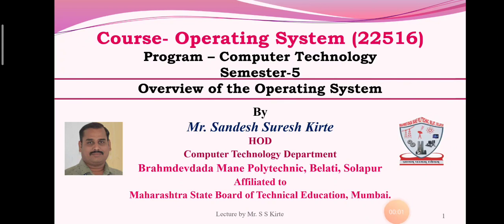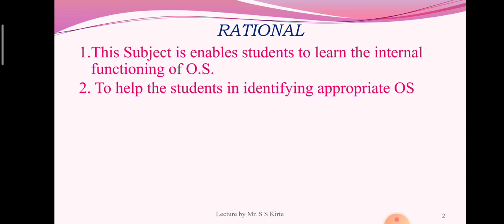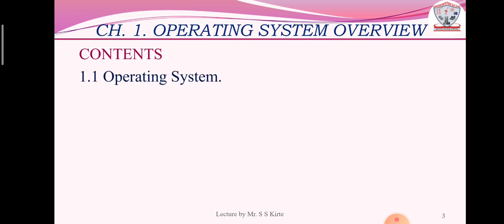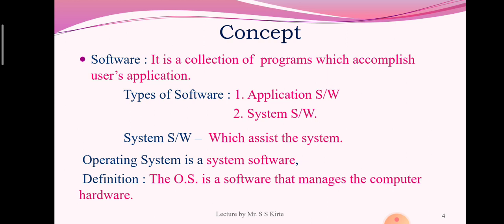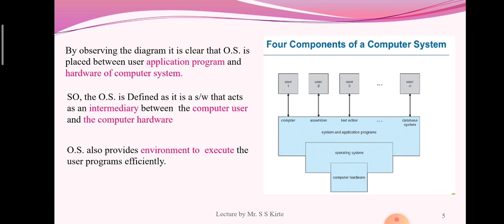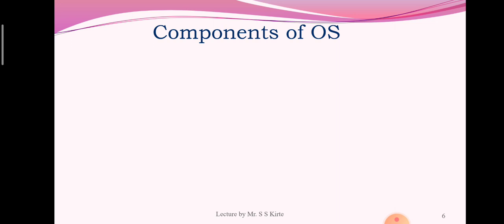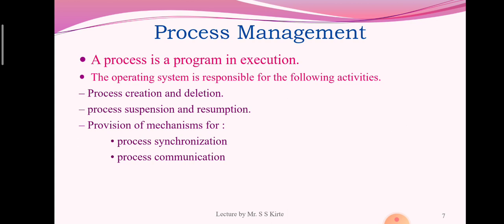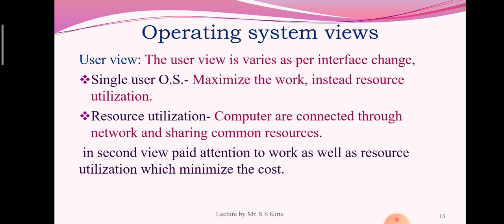CM5I_OSY 22516_Unit 1 _Overview of an Opeating System_Lecture no 1 By Prof. S S Kirte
Concept, components of OS, Views of an OS